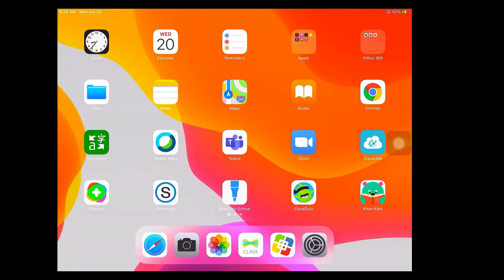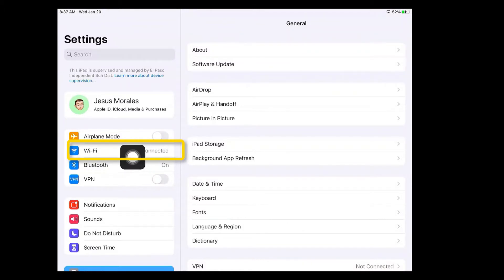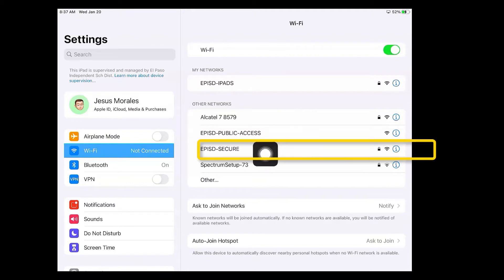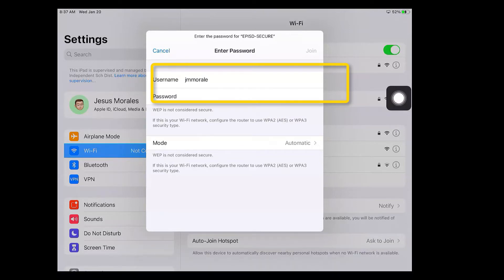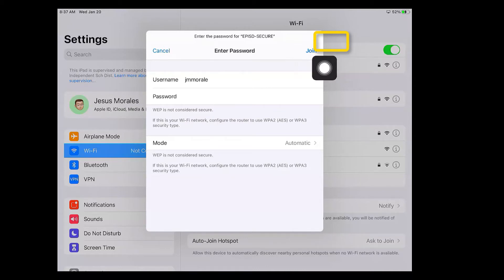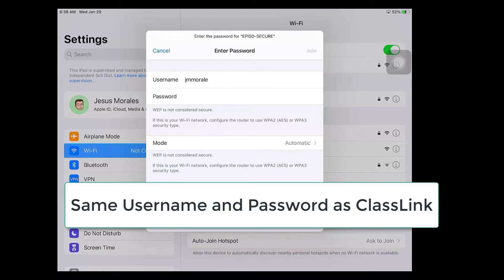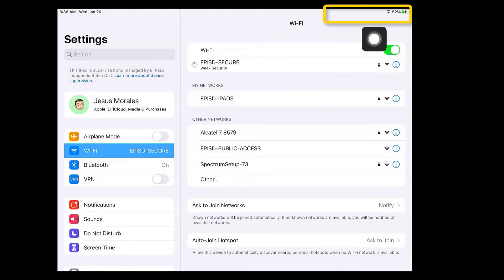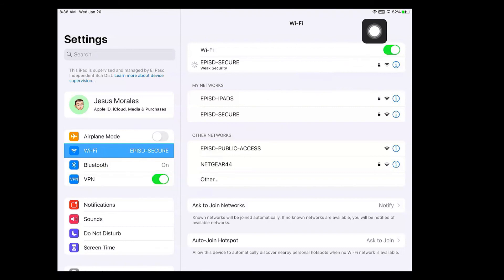How to Login to EPISD SECURE WIFI on iPads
In this video, you will learn how to login to the EPISD-SECURE network on your iPad.